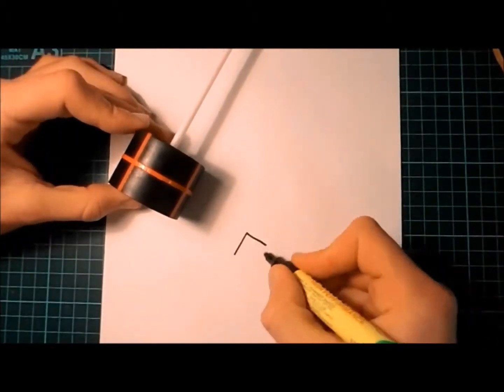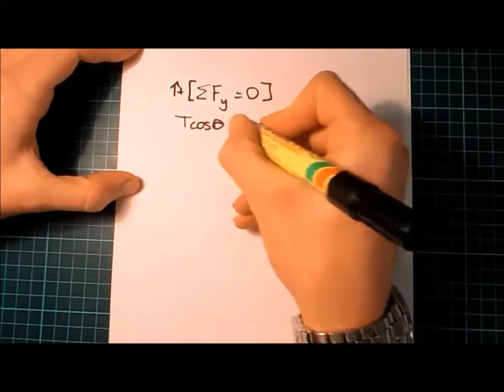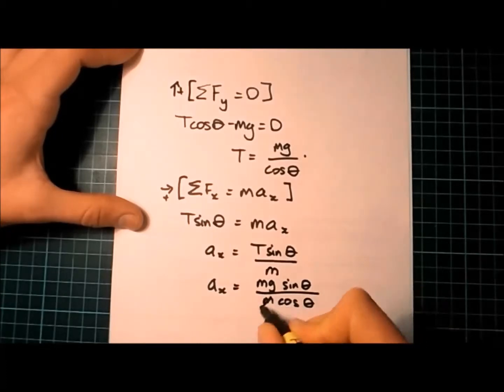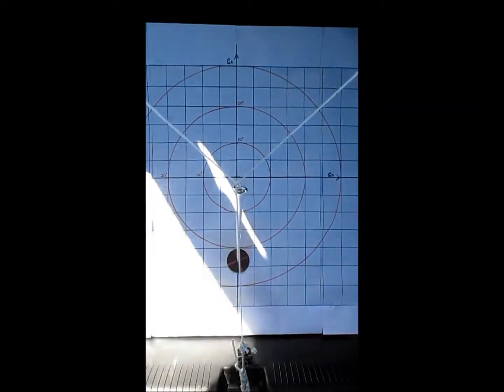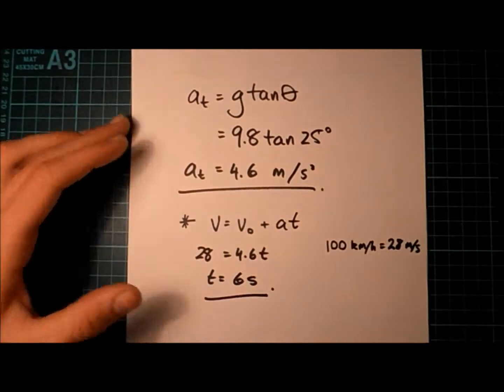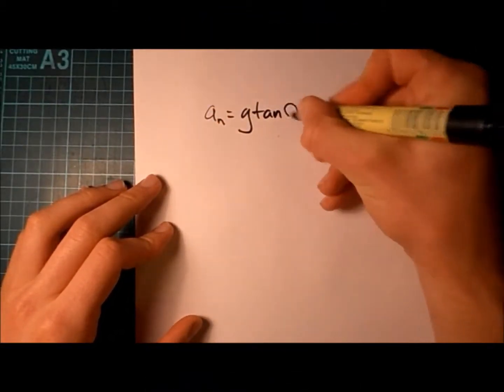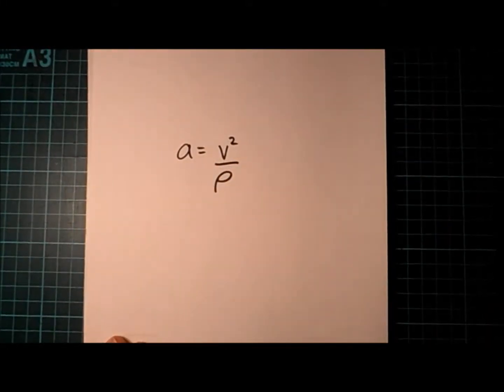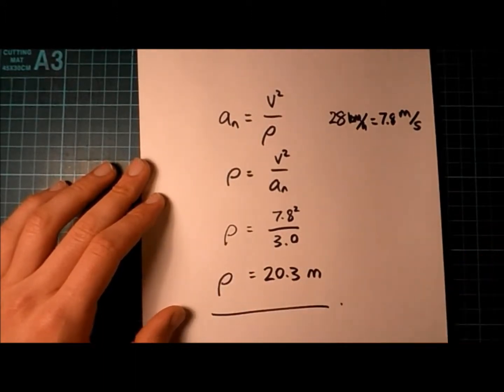AssignmentA V4 B Fraser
MMAN2300 Assignment A - Explaining Curvilinear Motion
UNSW TV failed to upload. This is intended of evidence that the video was completed by the due date.